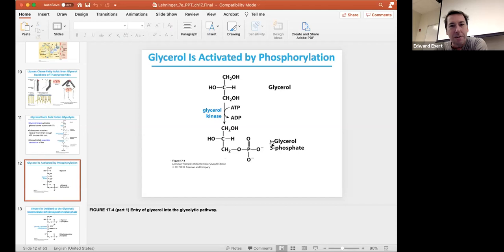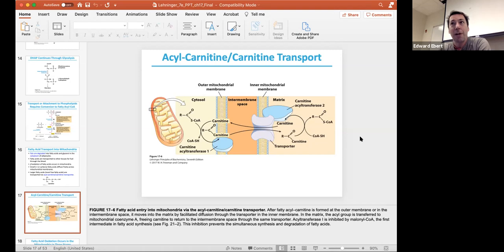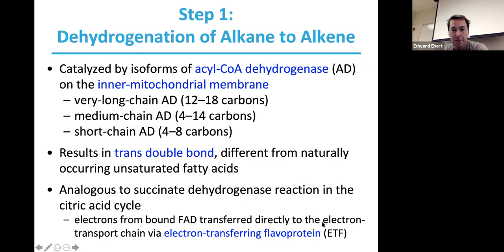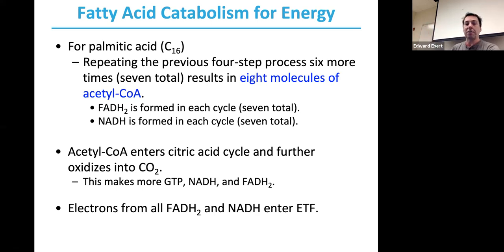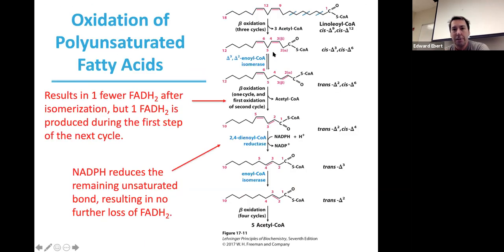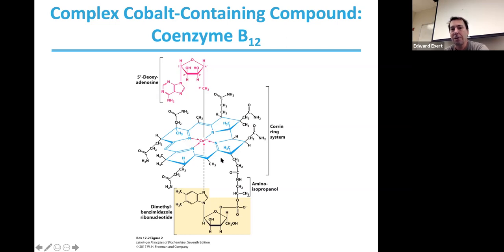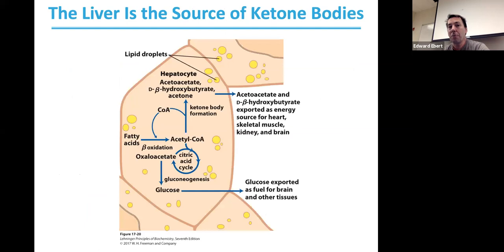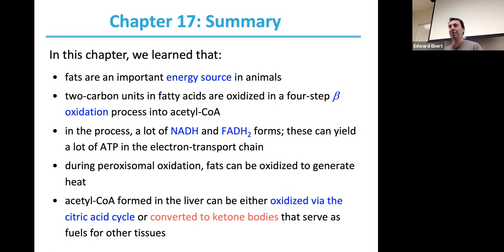Lecture 17 FAO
Biochemistry II Lecture - Lehninger Ch. 17 (Fatty Acid Oxidation)